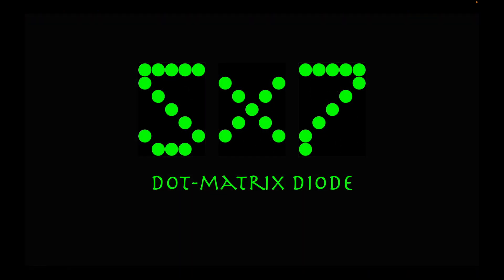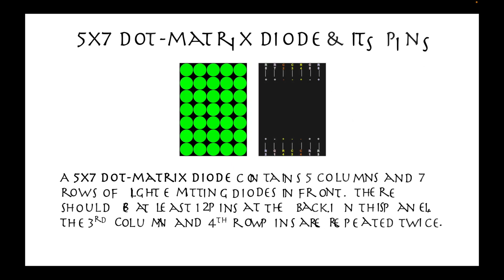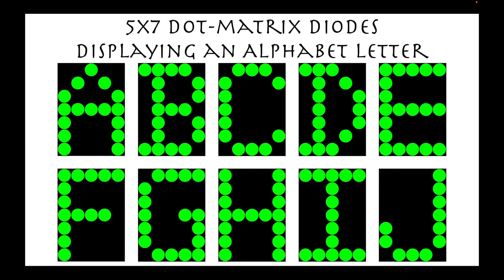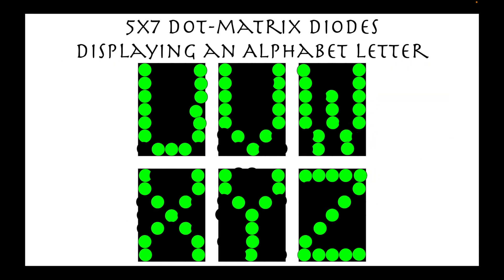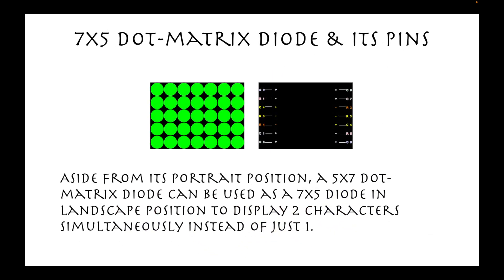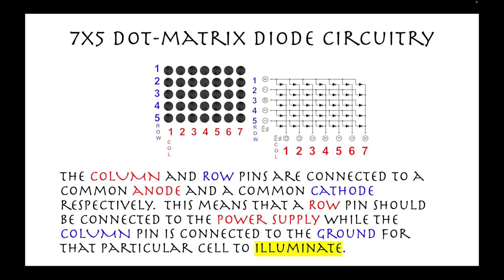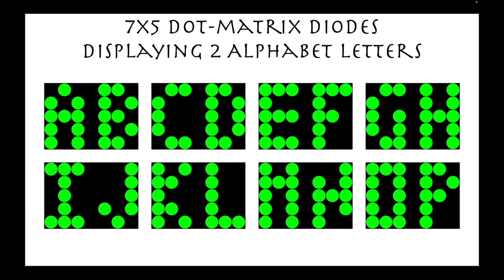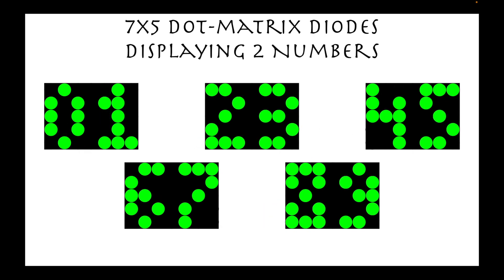Light-Emitting Diode: 5x7 Dot-Matrix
In this demonstrative video, we don’t only use the 5x7 dot-matrix diode as usual but also show you a bizarre way of using this electronic display.

Timeline:
0:00 – Introduction
0:35 – 5x7 Dot-Matrix Description
0:56 – 5x7 Dot-Matrix Pins
1:19 – 5x7 Dot Matrix Diodes Showing an Alphabet Letter
1:55 – 5x7 Dot-Matrix Diodes Showing a Single-Digit Number
2:07 – 5x7 Dot-Matrix Diode’s Circuitry
2:29 – Using the Portrait Electronic Display in Landscape Mode
2:50 – 7x5 Dot-Matrix Diode’s Circuitry
3:17 – 7x5 Dot-Matrix Diodes Showing 2 Alphabet Letters at a Time
3:53 – 7x5 Dot-Matrix Diodes Showing a Double-Digit Number
4:08 – Conclusion